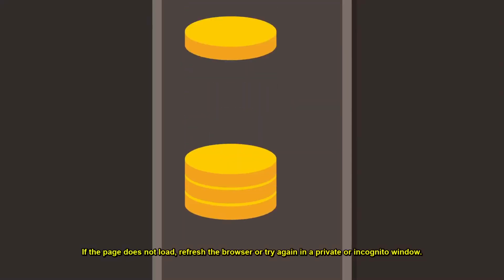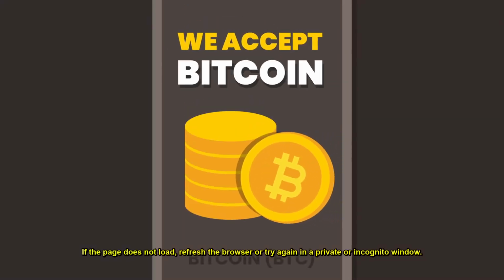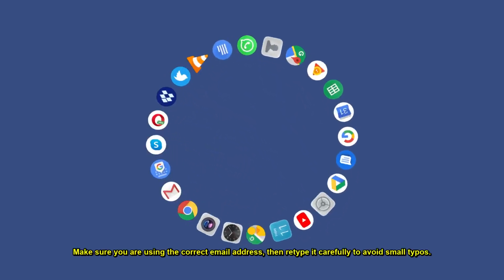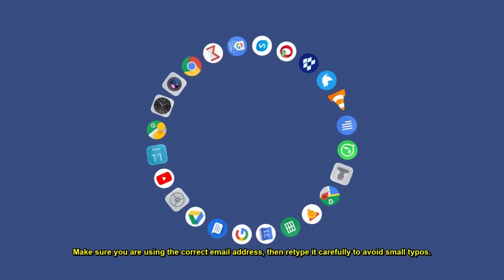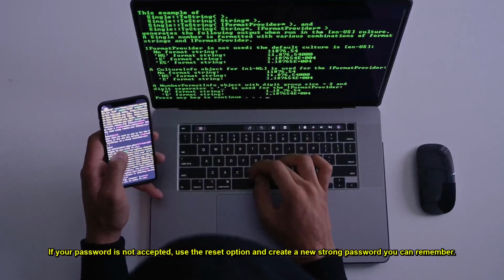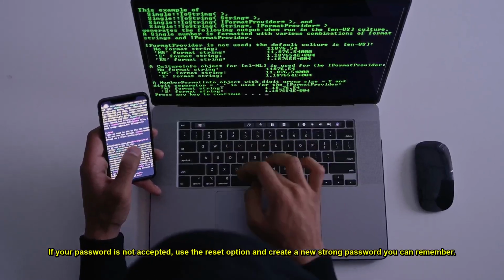How to register with Aqara app for temperature and humidity alerts - Complete Guide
In this comprehensive guide, learn how to effortlessly register with the Aqara app and set up temperature and humidity alerts to ensure your home stays comfortable and safe. We’ll walk you through each step of the registration process, provide tips for customizing your alerts, and troubleshoot common issues. Whether you're a tech newbie or an experienced user, this video is designed to help you make the most of your Aqara smart home devices. Don't miss out on keeping your environment just right—watch now!